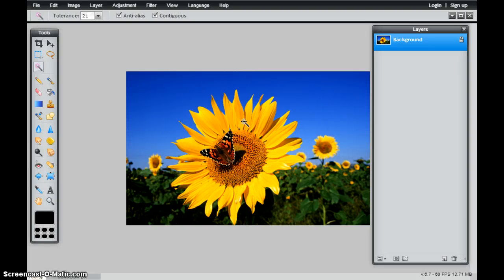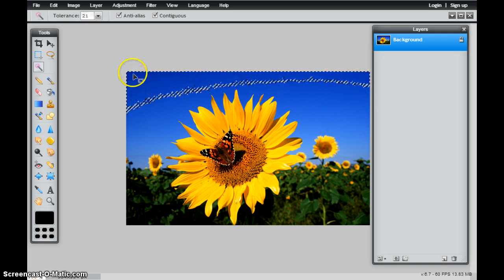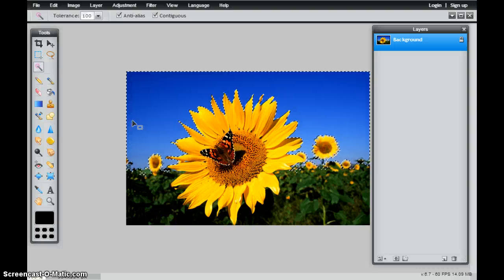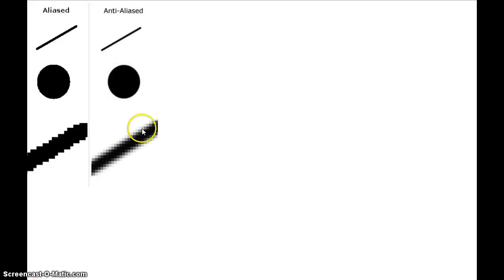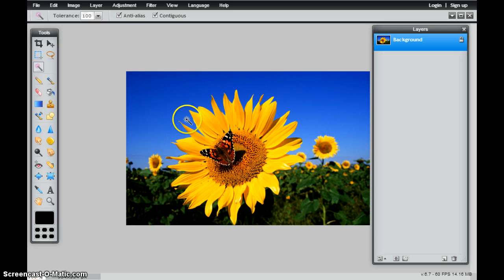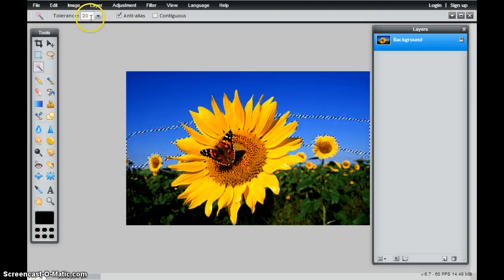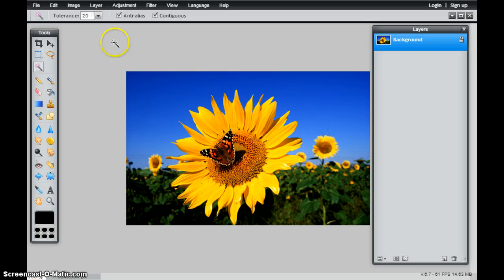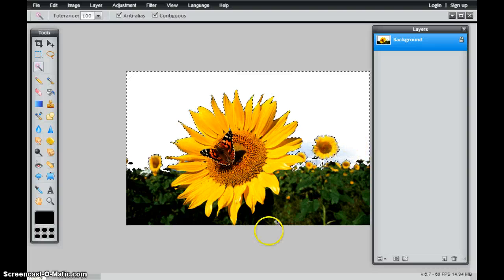How to use the Magic Wand Tool